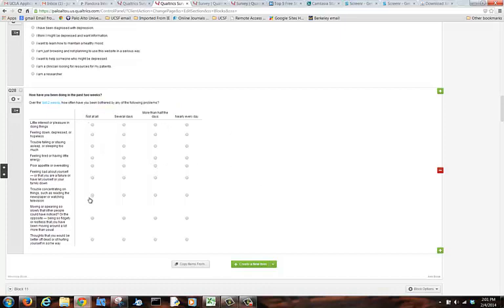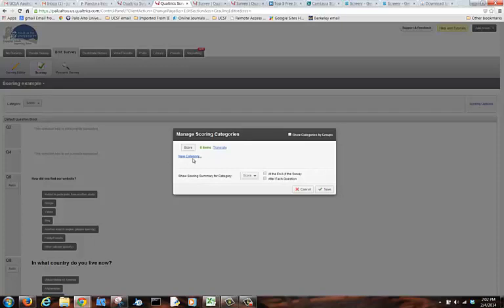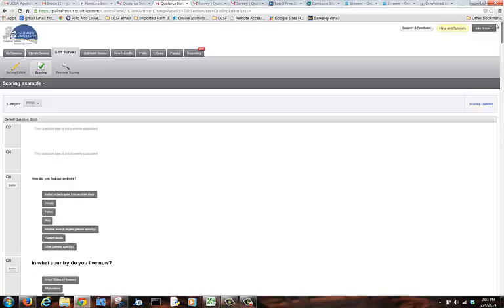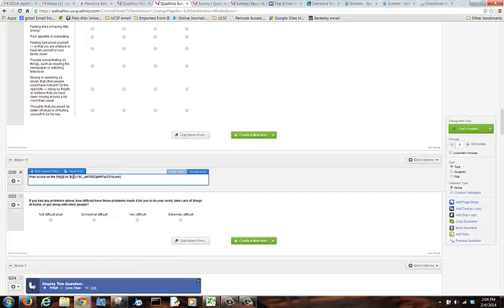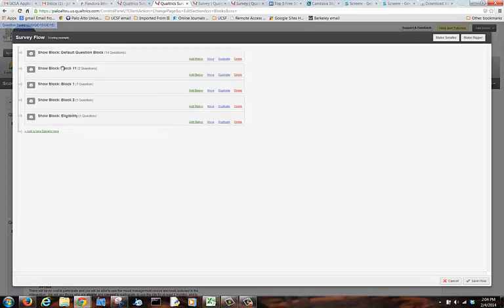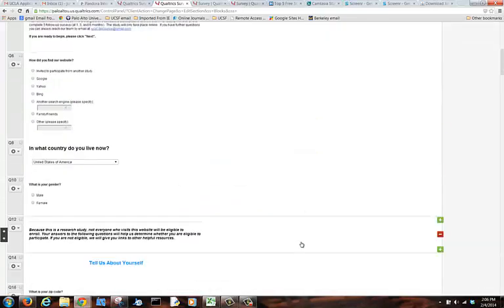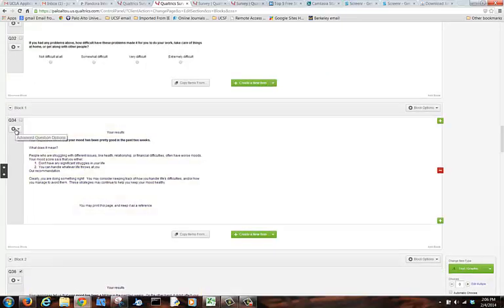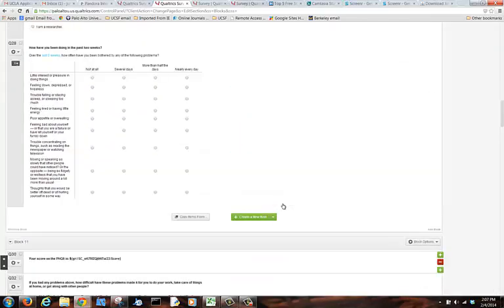Scoring in Qualtrics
How to score items and give individualized feedback based on a certain score